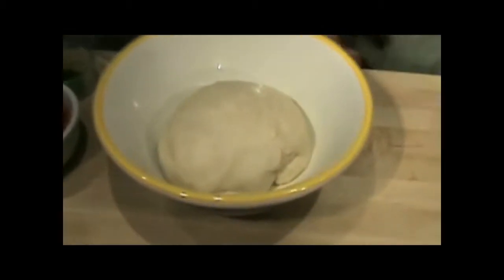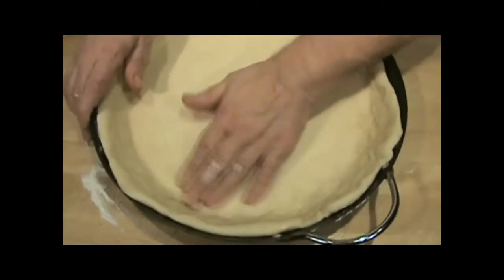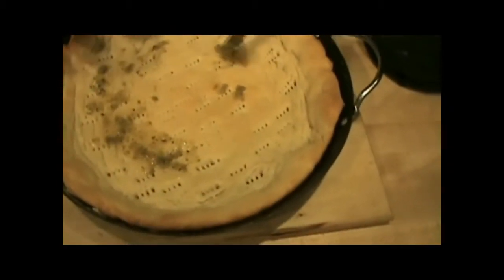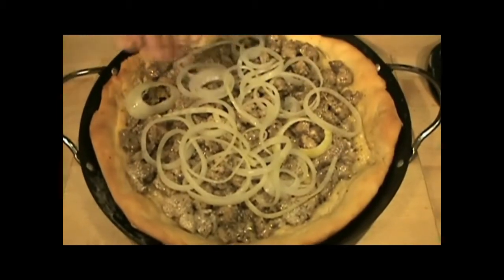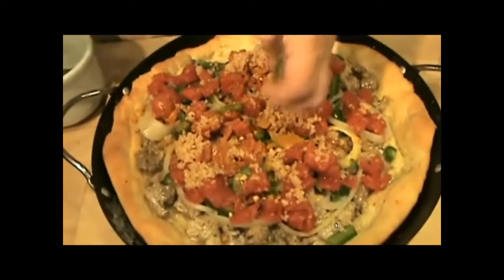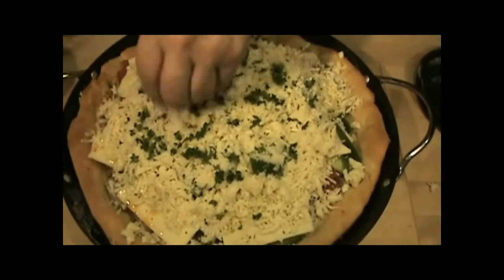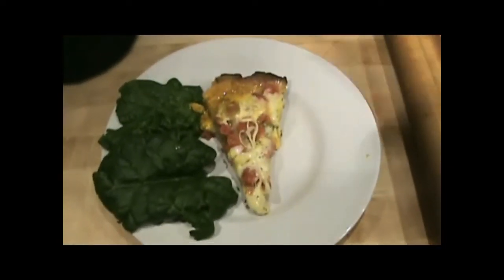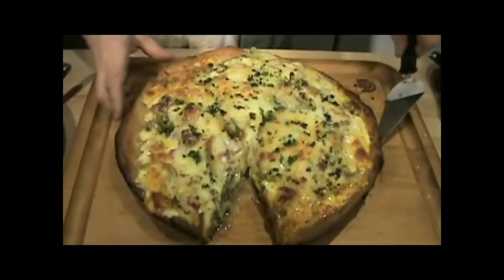Chicken Tikka Pizza fusion recipe - Chef Cha Cha Dave's how to make video recipe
Ingredients: Chef Cha Cha Dave's Hot Chicken Tikka deep Dish Pizza Fusion Recipe at chachadave.com